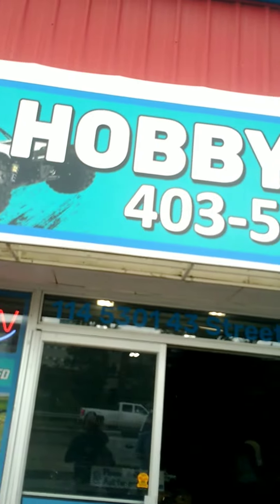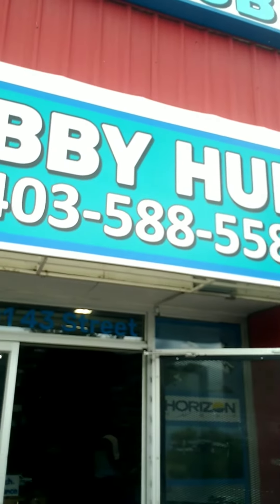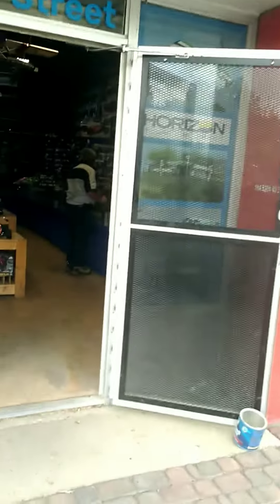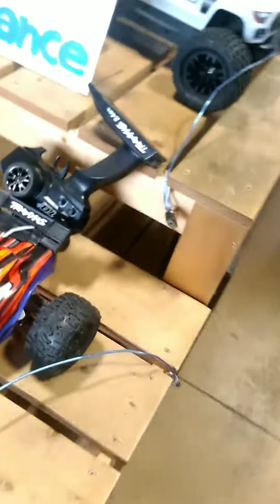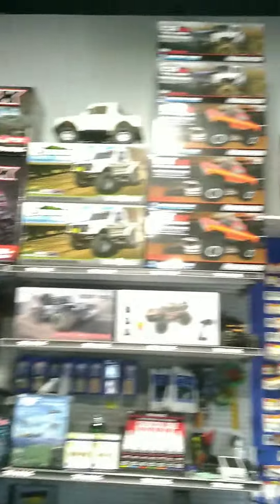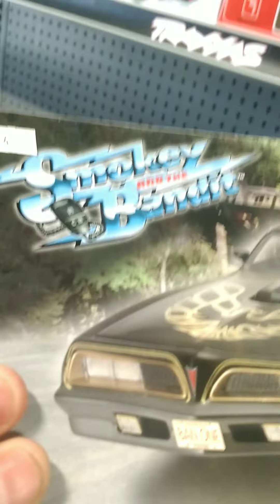HOBBY HUB RC HEAVEN